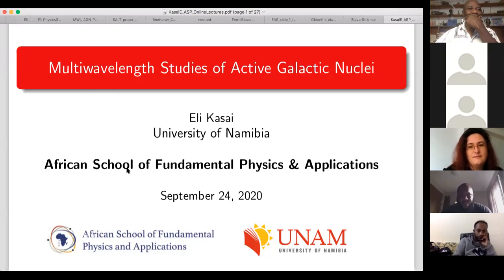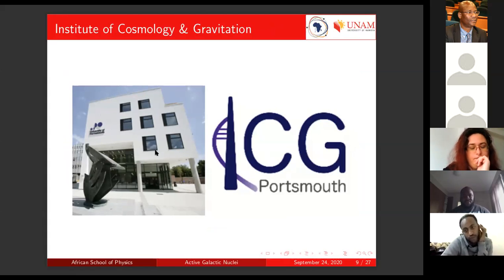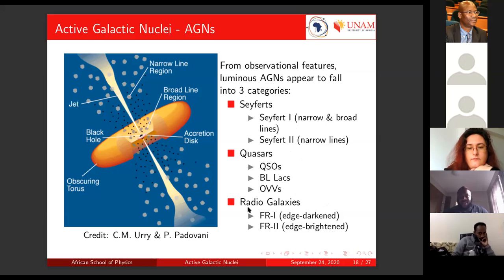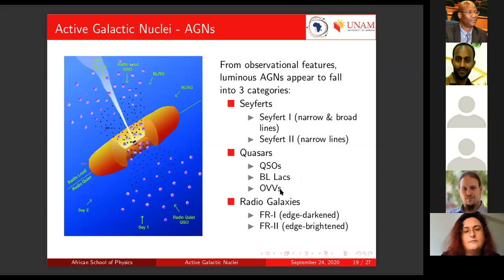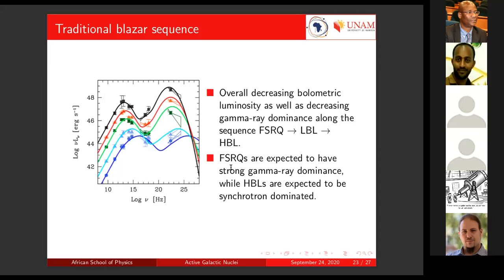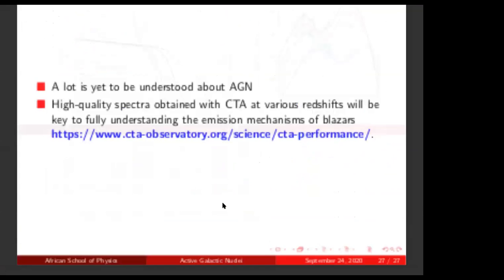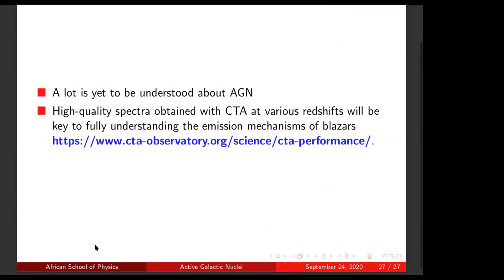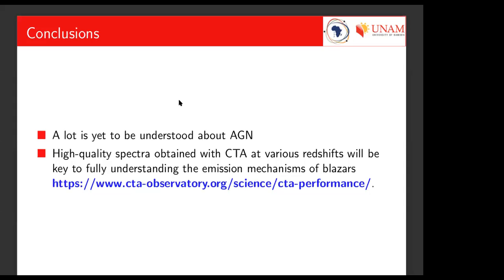ASP 0924 Kasai MultiwavelengthGalaticNuclei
Course: Multiwavelength Studies of Active Galactic Nuclei
By Prof. Eli Kasai (University of Namibia)